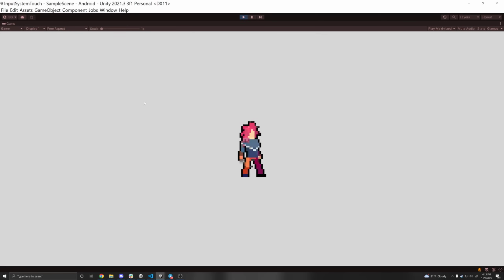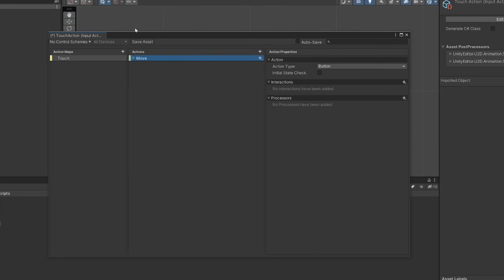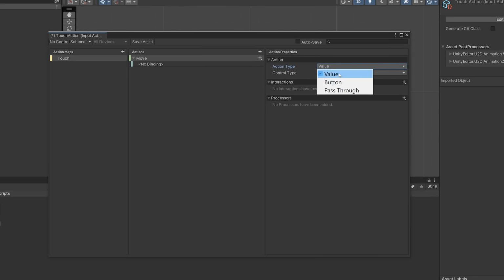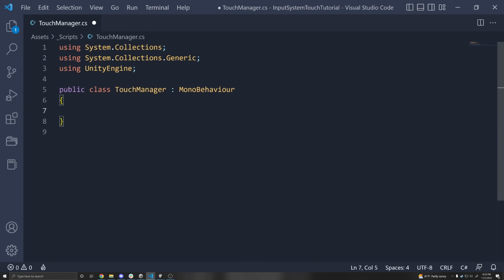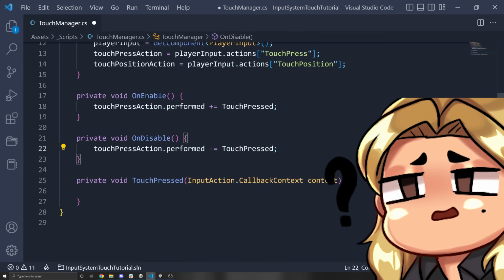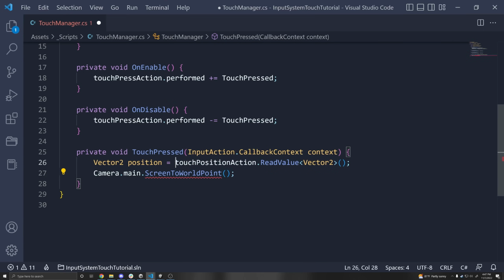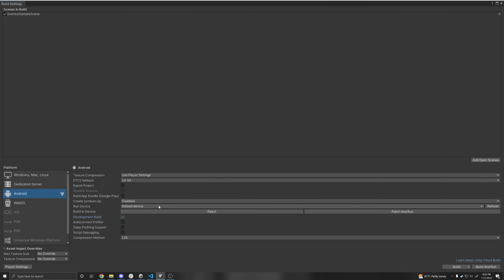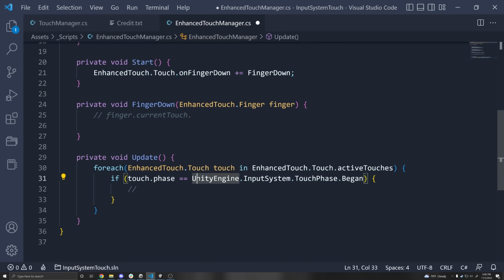How to use TOUCH with the NEW Input System in Unity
This video gives an overview on how to use Touch from the new Input System through Input action assets and the PlayerInput component, how to simulate touch in the editor game view, an overview of how to build to android phone, as well as how to use the Enhanced Touch API. I go over a simple tap/touch example to help solidify these concepts.

Wishlist my new game BUMBI on Steam!

►⏱️ Timestamps ⏱️
0:00 Intro
0:25 Set Up
1:53 Input Action Assets
8:45 Player Input
9:41 Detecting Touch in Script
18:35 Build and Test
20:29 Enhanced Touch API
23:27 Outro

❯❯❯ My Links ❮❮❮
🎵 Music 🎵
Ambient Gold